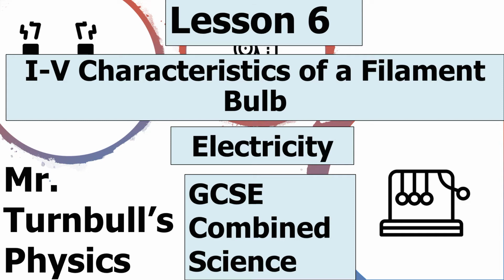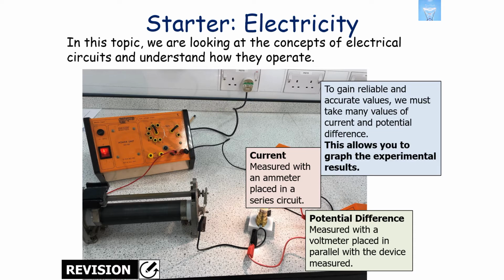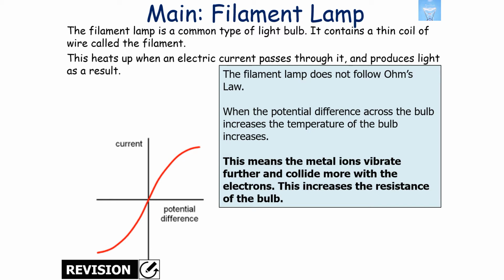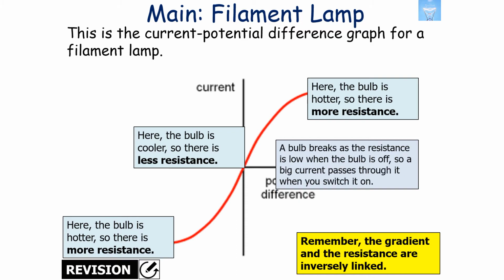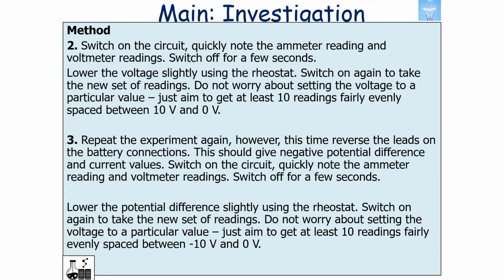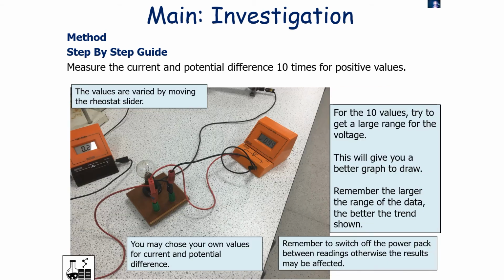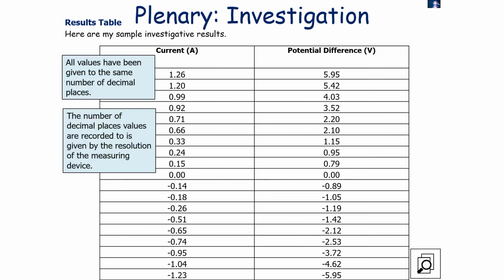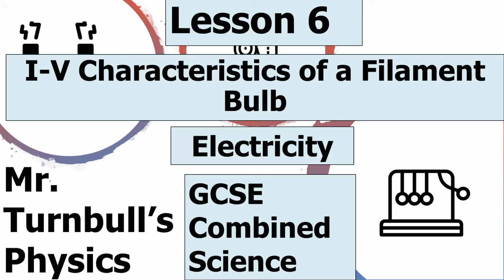I V Characteristics of a Filament Bulb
This is a video looking at current-potential difference characteristics of a filament bulb.

This is part of the topic 'Electricity'.